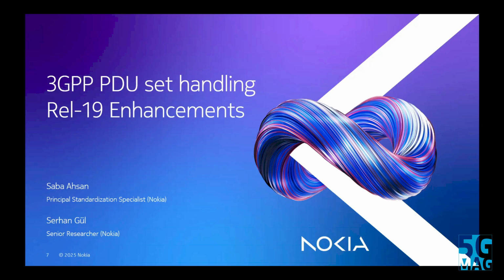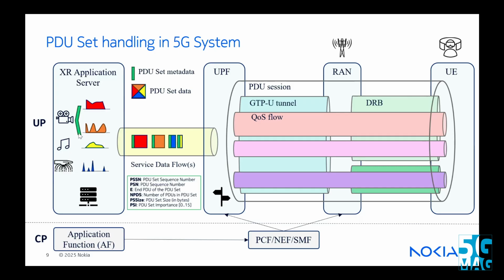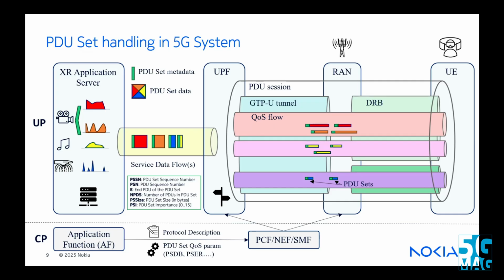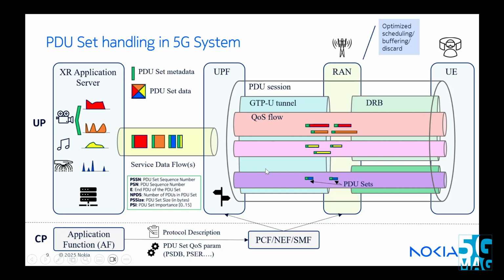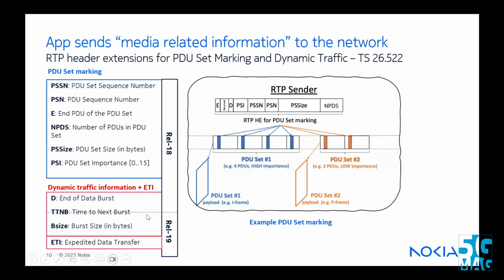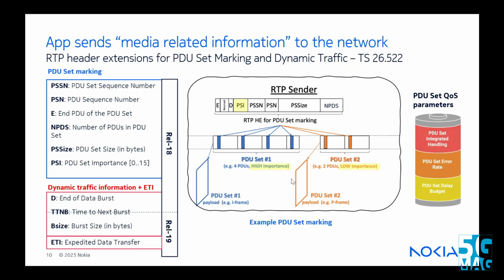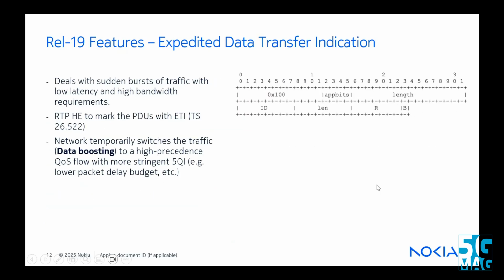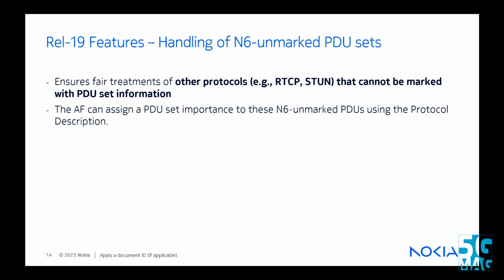3GPP PDU Set handling Rel-19 Enhancements - Technology Exchange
Speakers: Saba Ahsan and Serhan Gül (Nokia)